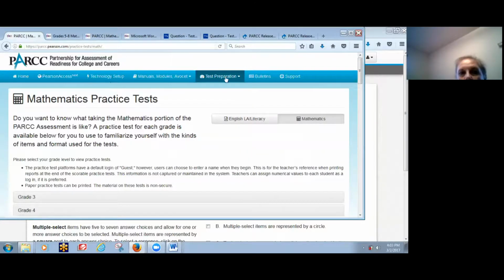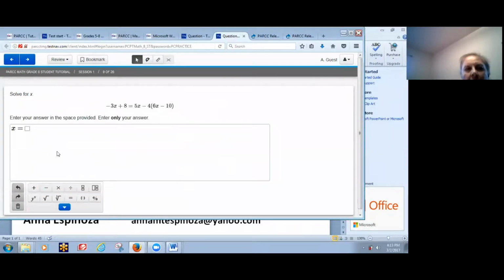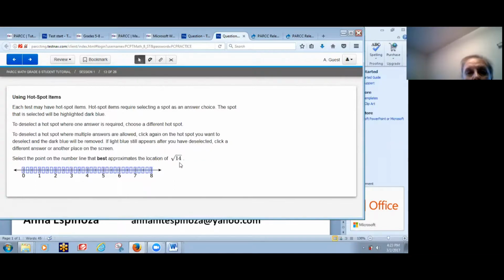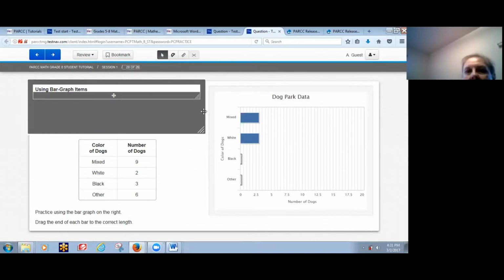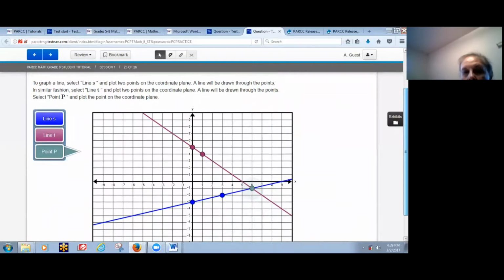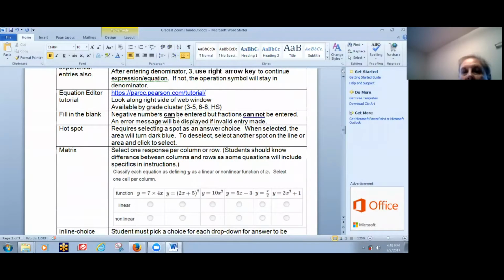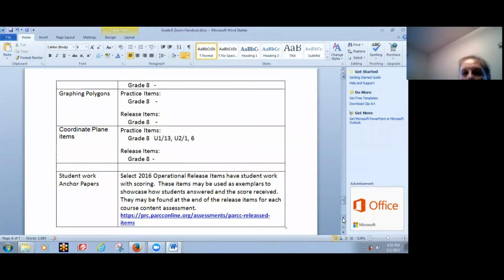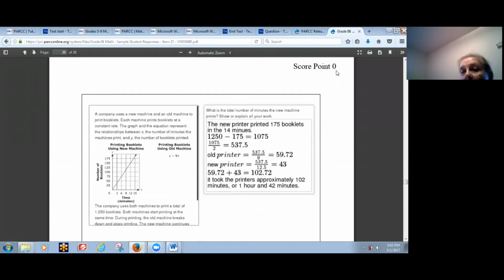Grade 8 PARCC Technology Navigation